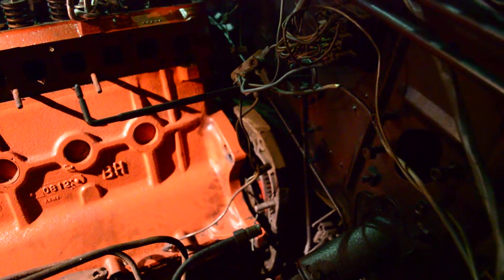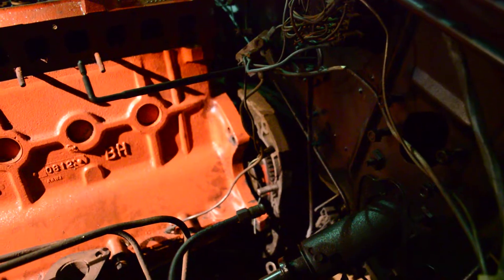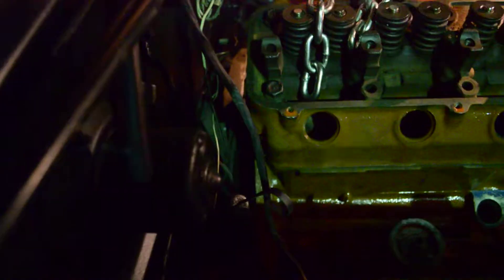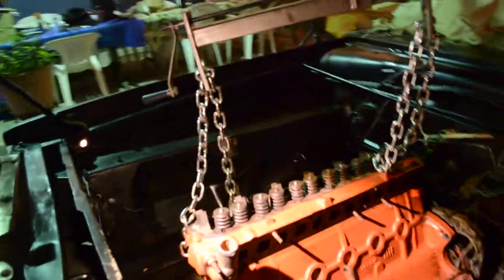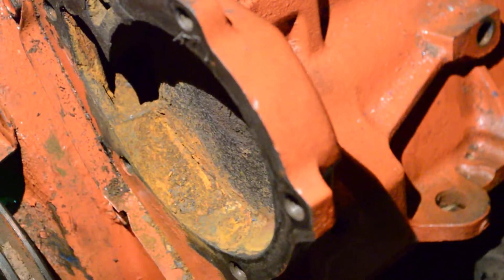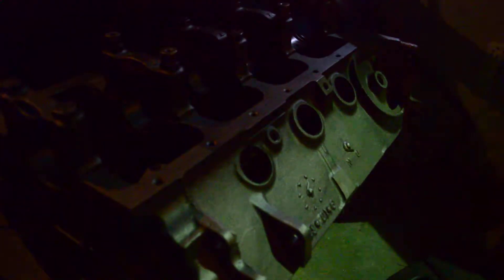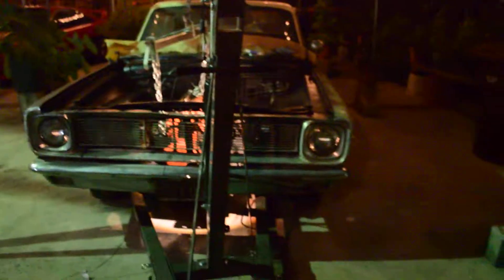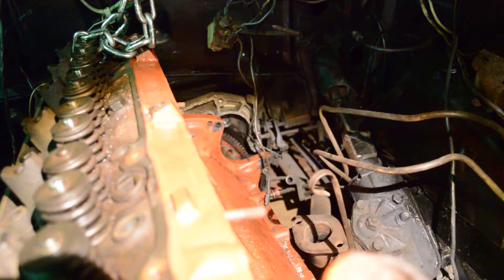Sad dodge dart update